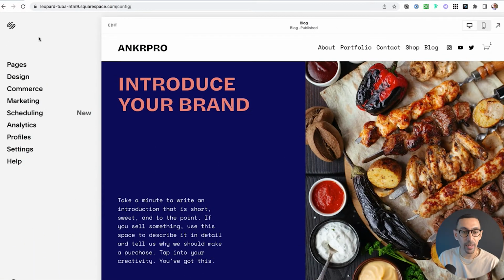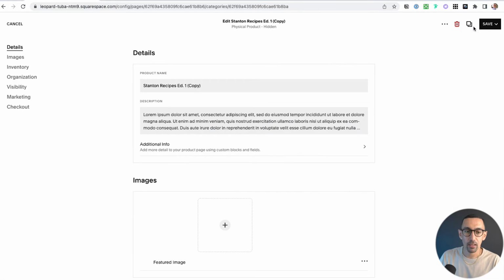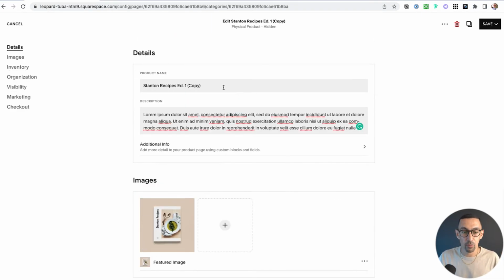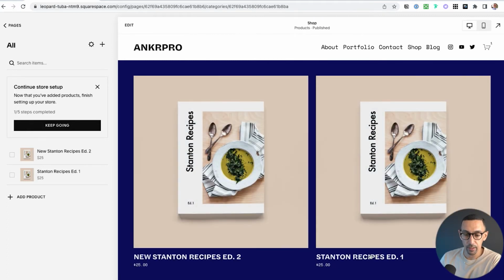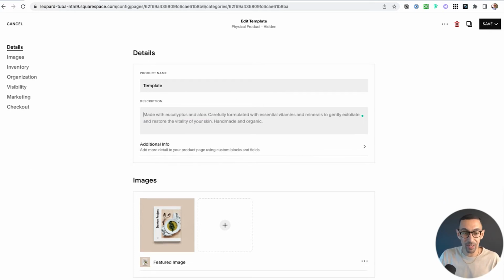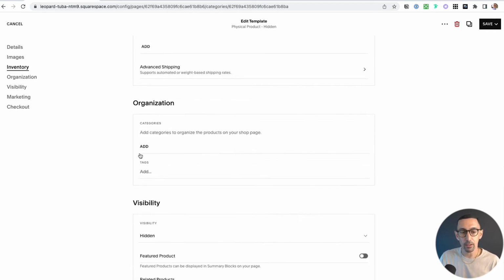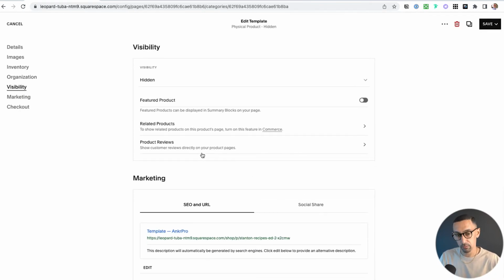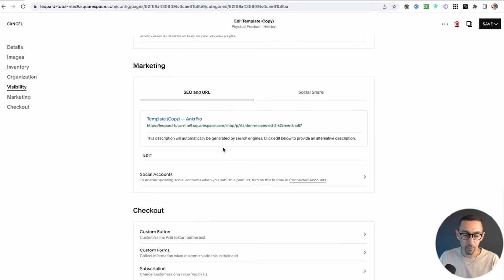Squarespace How to Duplicate a Product in a Store (& Create a Base Template)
Timestamps:
00:00 - 00:19 Intro
00:20 - 00:38 Navigating to Store
00:39 - 02:18 Edit Product
02:19 - 03:31 Publish Duplicated Product
03:32 - 05:37 Edit Details